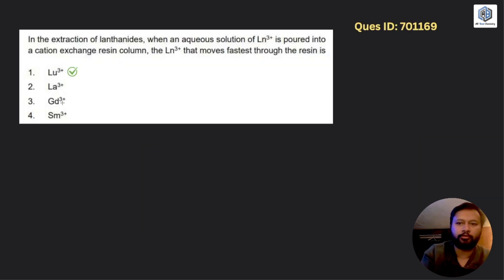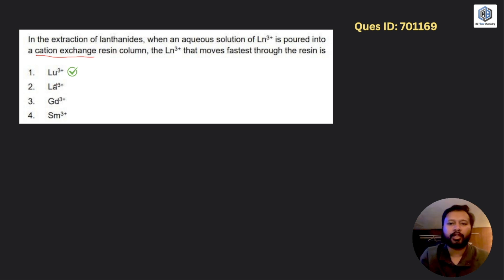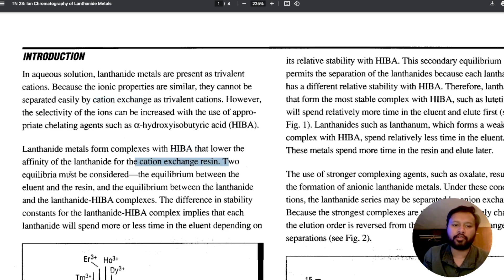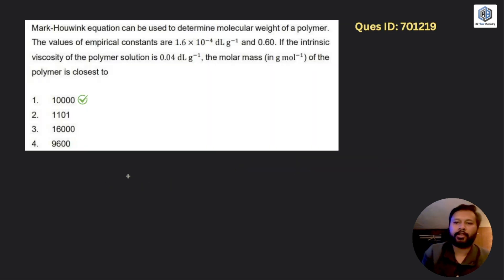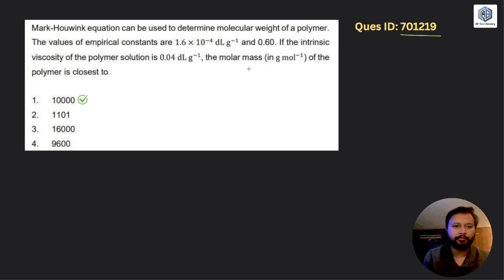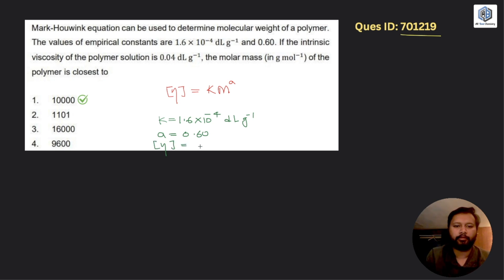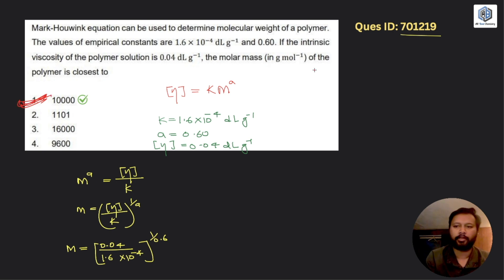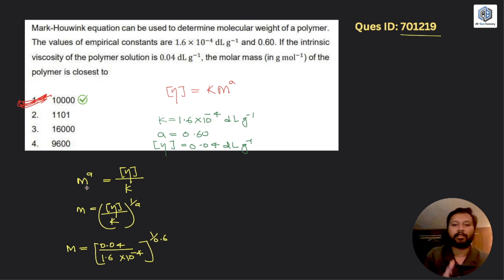Don't Challenge These Questions: 701169 & 701219 | Challengeable Questions | All 'Bout Chemistry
The video discusses two questions from the CSIR DEC 2024 Exam that do not require a challenge. Specifically, Question ID 701169 and 701219 are analyzed in detail. The video provides a thorough explanation of whether these questions should be challenged or not, along with the reasoning behind the decision.